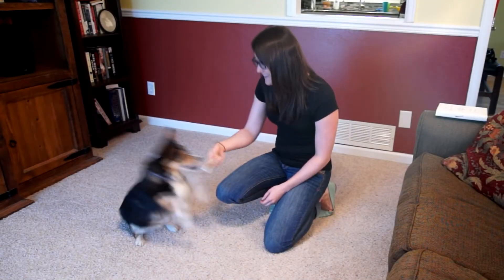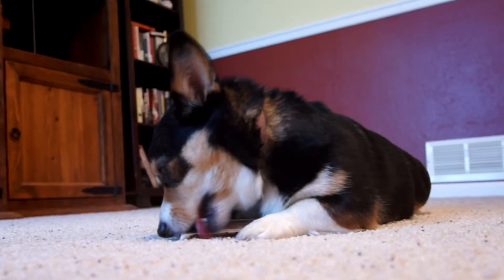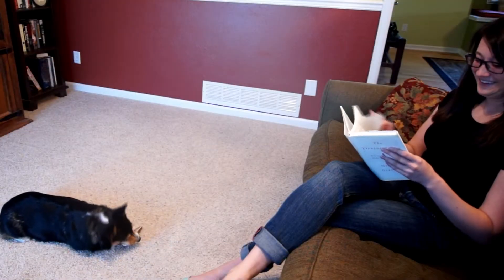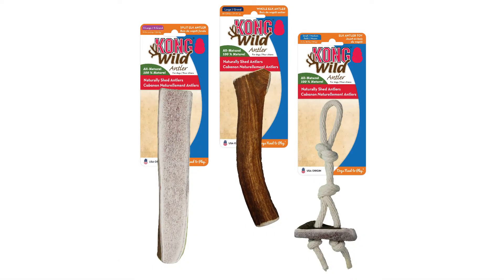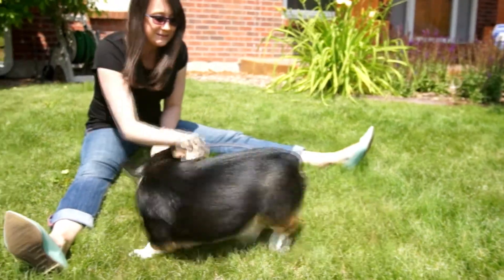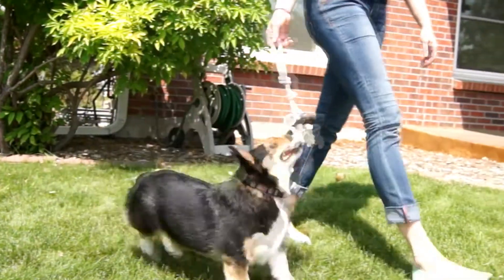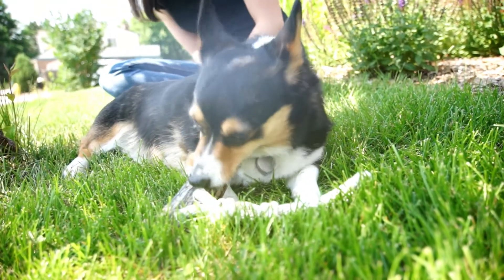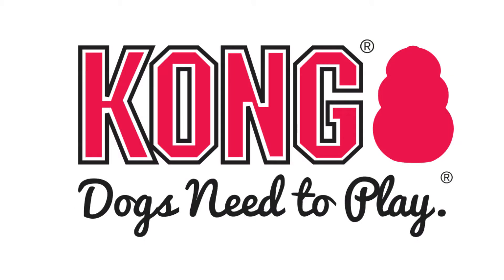KONG Wild Antlers at J&J Dog Supplies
Bring a little bit of the wild home for your dog. KONG Wild Antlers is an ideal, 100% all-natural and sustainable chewing solution that is odor-free, mineral-rich, ultra-durable and that cleans teeth and freshens breath. These naturally-shed KONG Antlers are produced using the highest quality, grade-A elk antlers, ensuring a safe, long-lasting and delicious experience. Available in several sizes.

Follow us for the latest in competitive dog videos, news, techniques and products!